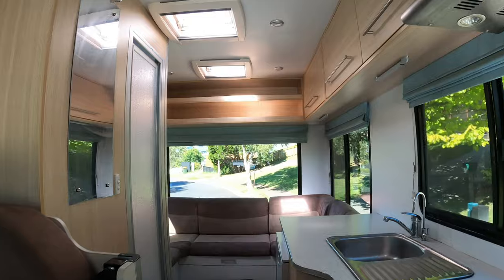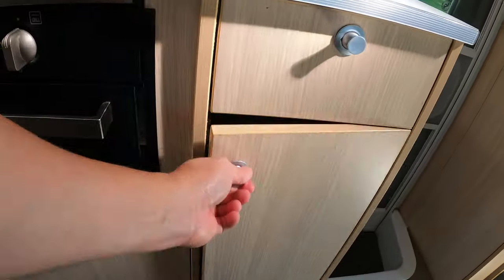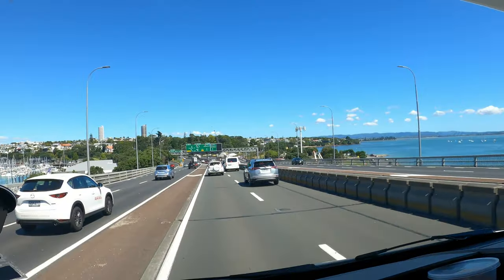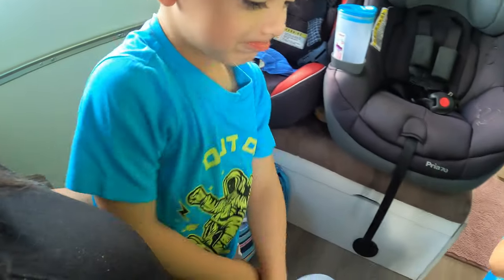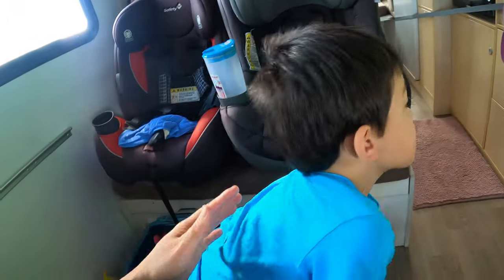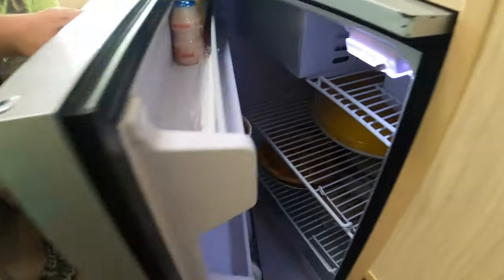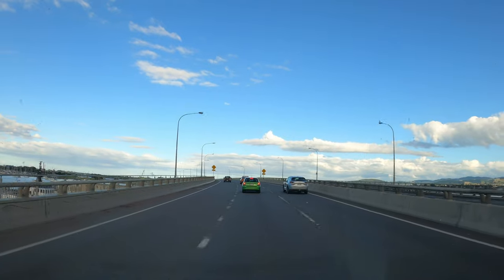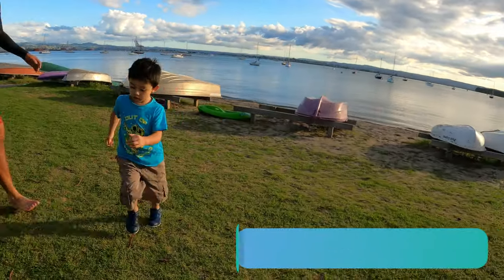Trip to Mount Maunganui from Auckland|Family Campervan Trip for Sam's 5th Birthday|6 Berth Campervan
Inside of a 6 Berth campervan, family campervan trip to Mount Maunganui from Auckland for Sam's 5th birthday.